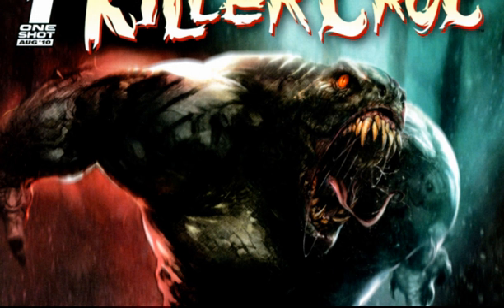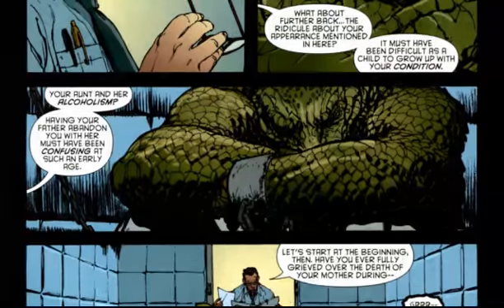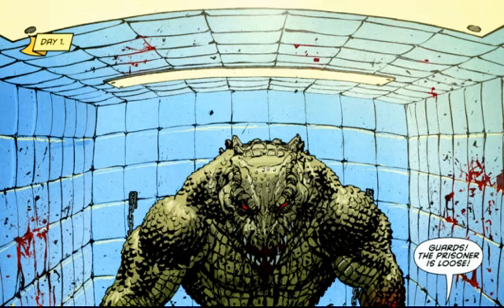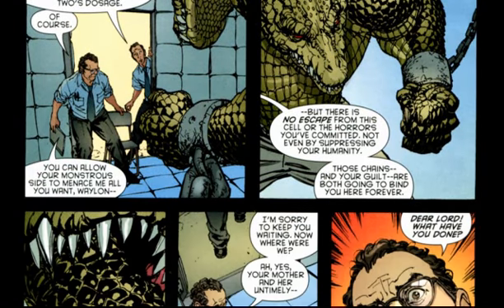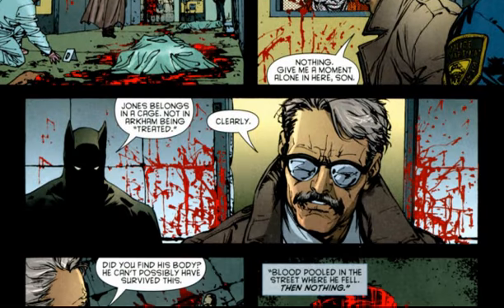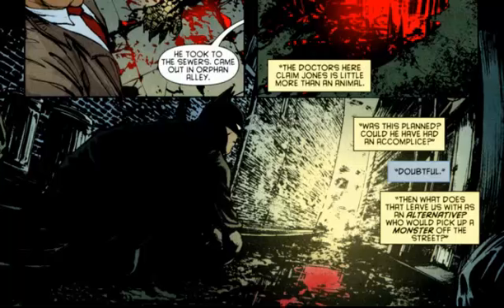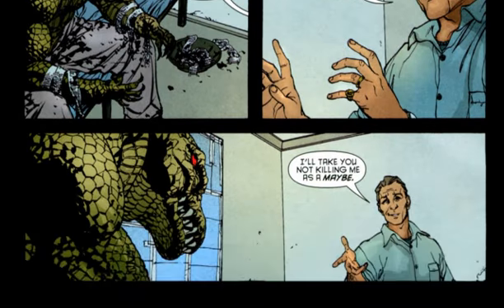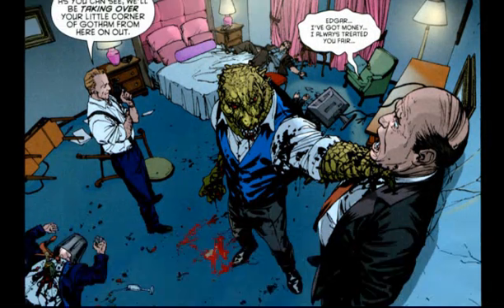GeekTalk: Comic Review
Joker's Asylum II: Killer Croc